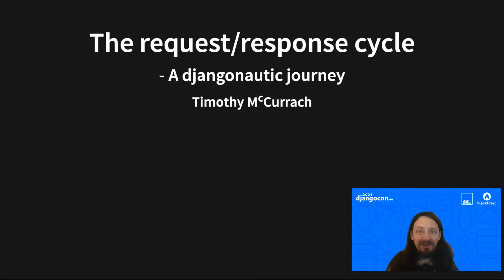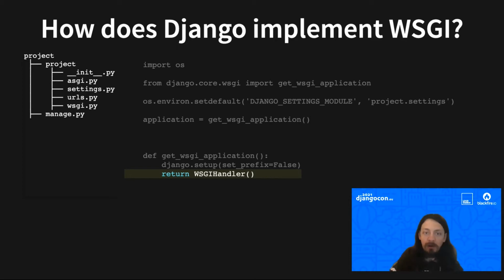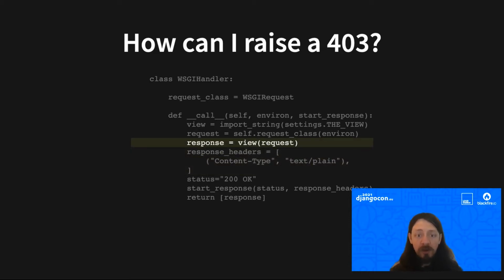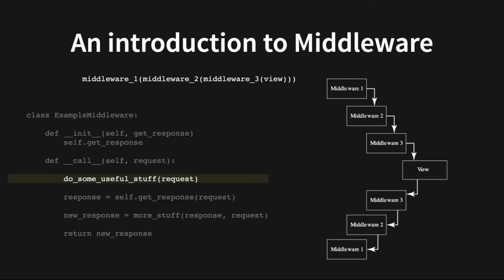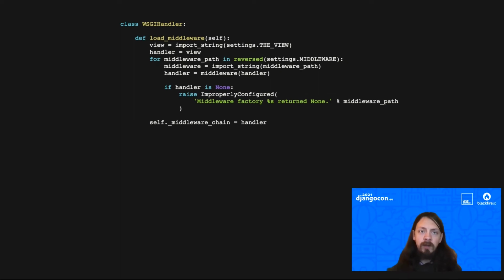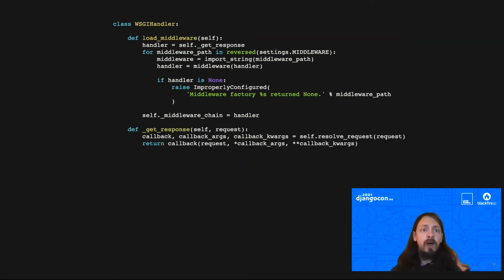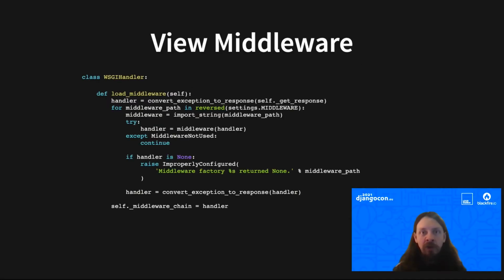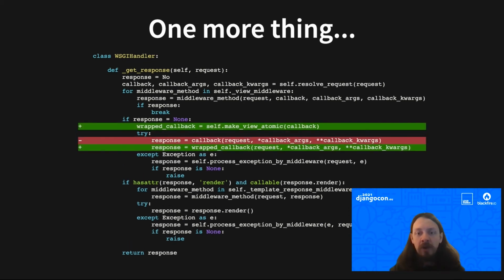DjangoCon 2021 | The request response cycle a Djangonautic journey | Timothy McCurrach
How exactly do web-servers communicate with Django? and what happens immediately after that? If you've ever wondered where the `request` object comes from? How the middleware-chain is put together? Or just what all those functions you see in your exception tracebacks do? Then join me in a deep dive of everything between the server, the view and back again, as we answer these questions and more.

This talk will be a look under the hood at Django's request handlers, middleware-chain and URL-resolvers. Focusing on just the WSGI route (not asynchronous), it aims to be accessible to beginners, but with the intention that a more experienced user will learn something new or interesting as well.

We will start off by replacing Django's `WSGIHandler` with our own "hello world" WSGI application. We'll then build back in additional features until it starts to resemble what we originally had. Along the way, we'll highlight lesser-known features, and give examples demonstrating how understanding the implementation will enable you to better take advantage of the features Django offers, and ultimately write better code.